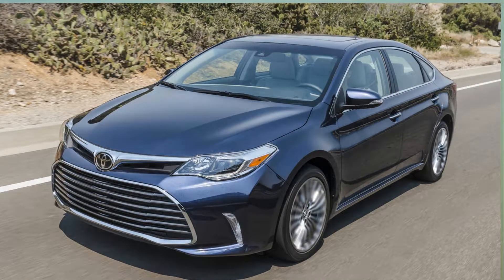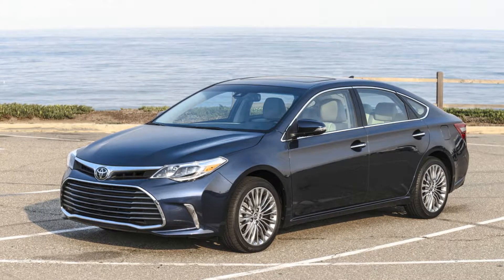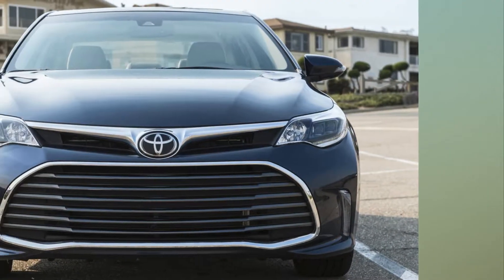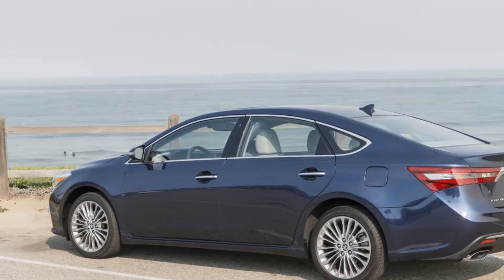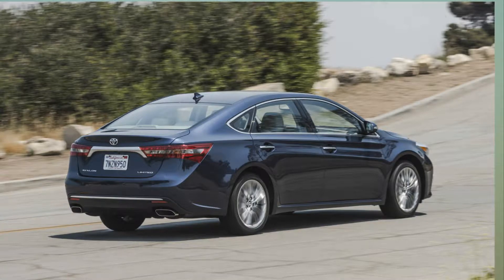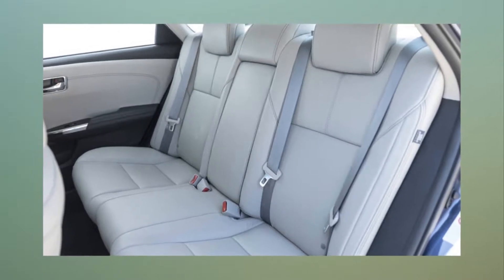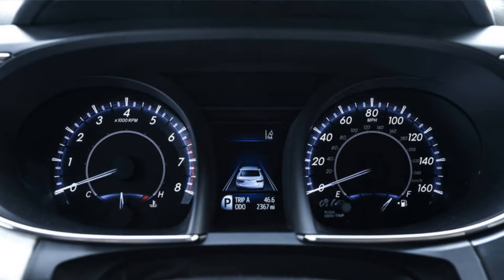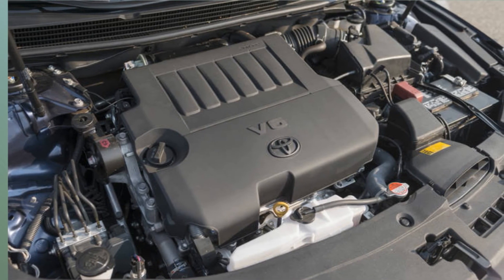2017 Toyota Avalon XLE review One of the last cushy cruisers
2017 Toyota Avalon XLE review: One of the last cushy cruisers.

I’m not sure if there’s a term to describe it, but a given technology tends to reach the pinnacle of its development right before it goes obsolete. I’m sure there were some great high-fidelity cassette tapes hitting the market right before the compact disc arrived, for example.

Likewise, the Avalon is proof Toyota has pretty much figured out the comfy full-size front-wheel drive sedan formula…just in time for the crossover to attain complete family-hauler market dominance.